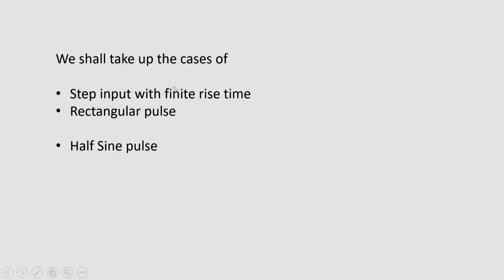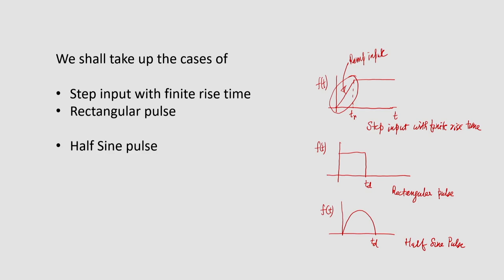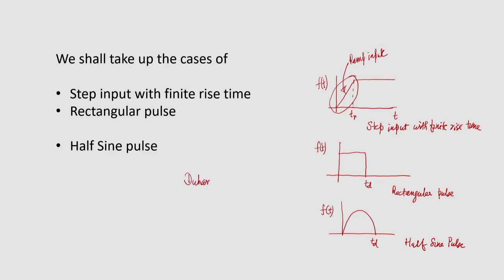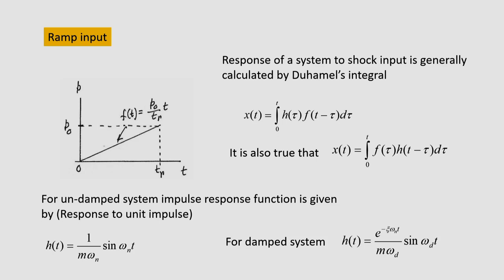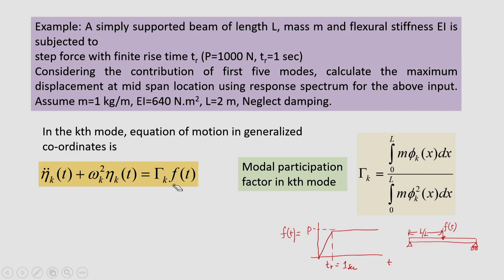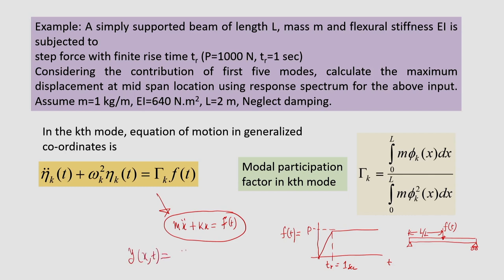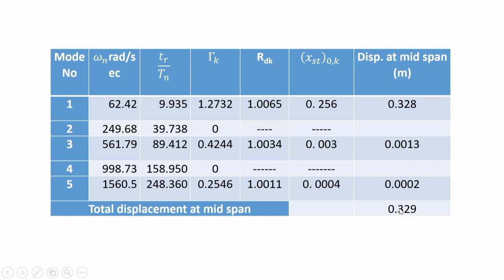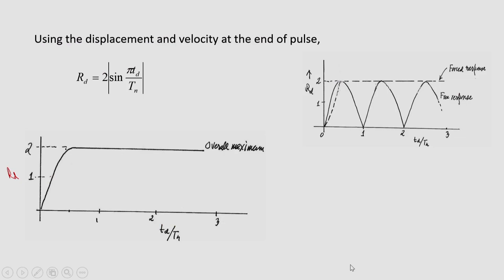Lec 34: Response of continuous systems to transient excitations